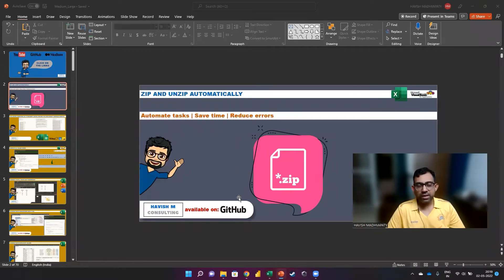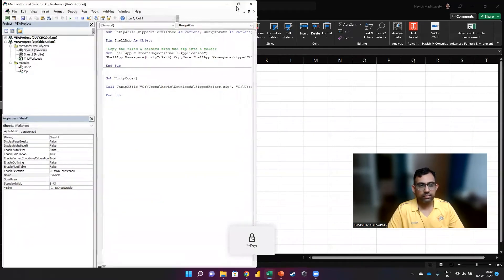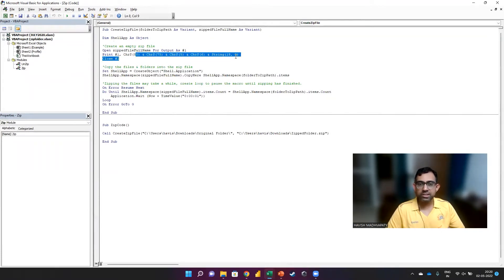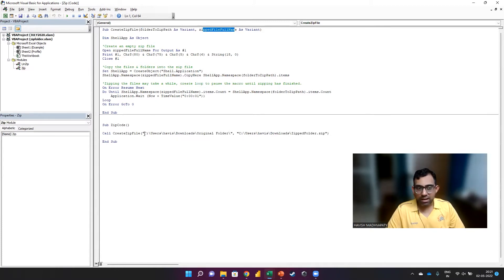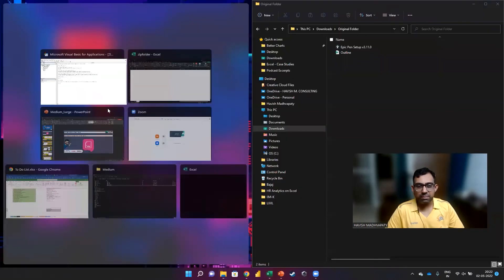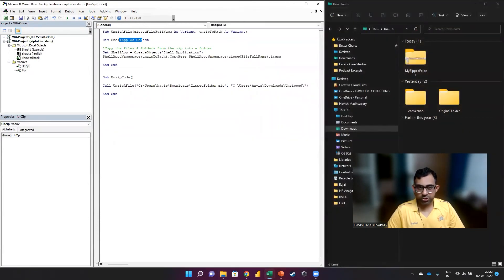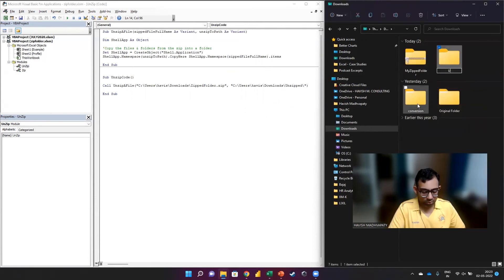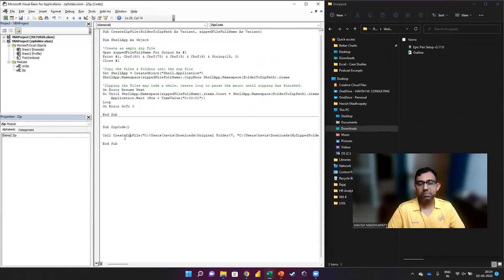Zip and UnZip using VBA